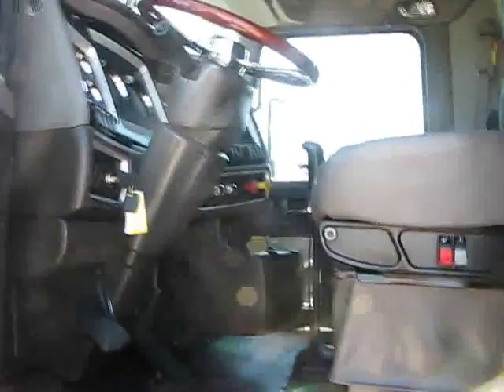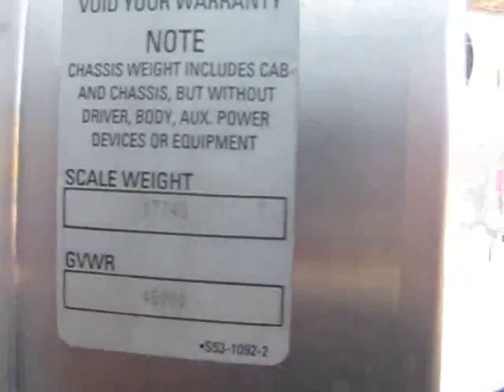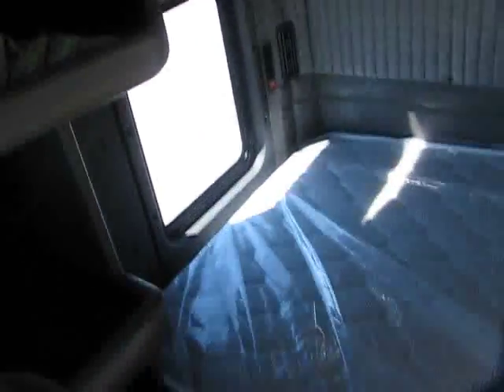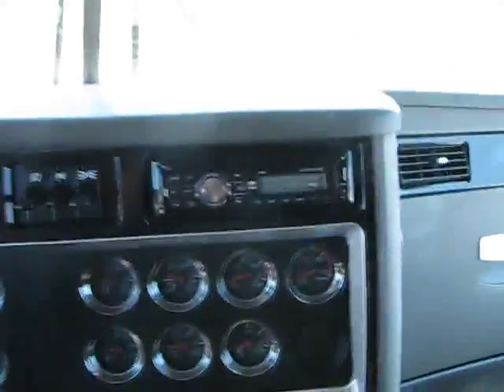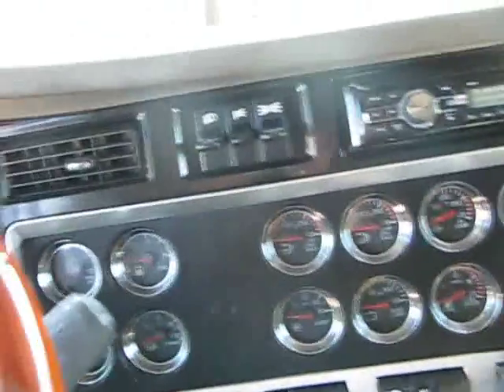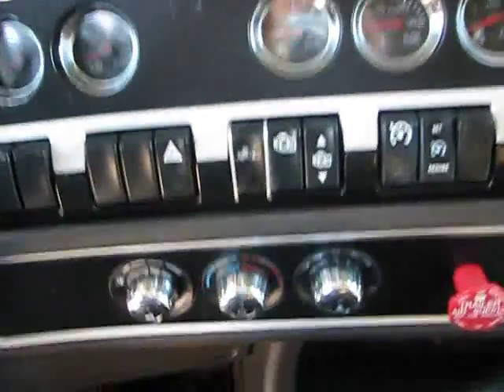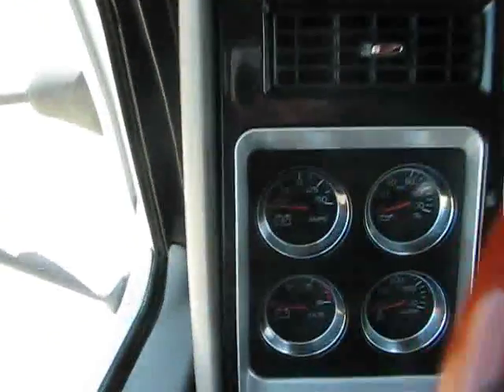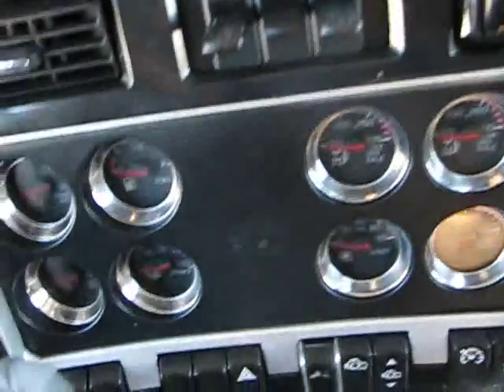2007 KENWORTH T600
Title: 2007 KENWORTH T600

Description: QTS:1280 - WITH 10 BRAND NEW 22.5 VIRGIN TIRES VERY NICE T600, FULL SKIRTS, AIR RIDE SUSPENSION, AIR SLIDE 5TH WHEEL, 15 GAUGES ON THE DASH, ENGINE BLOCK HEATER, JAKES, CRUISE, NEW WOODGRAIN STEERING WHEEL WITH TILT AND TELE, DUAL AIR RIDE SEATS, DUAL POWER MIRRORS WITH HEAT, POWER PASSENGER WINDOW, BRAND NEW MATRESS, RUBBER FLOR MATT,DYNO